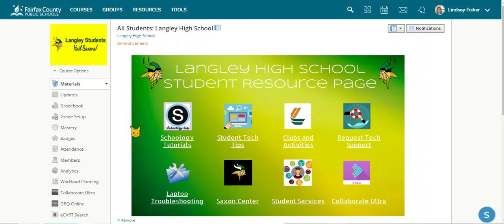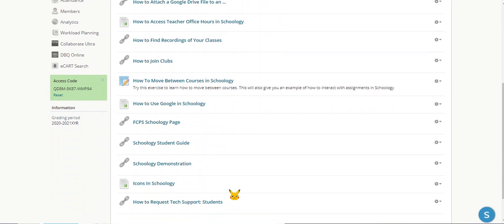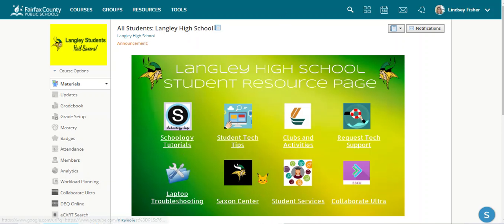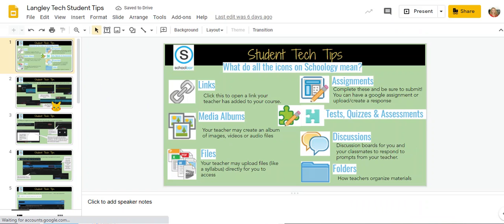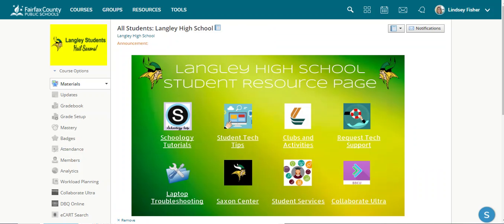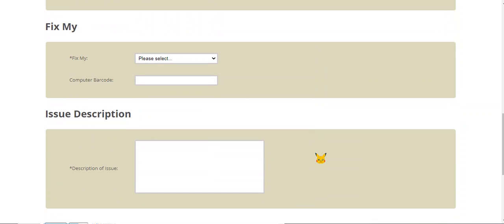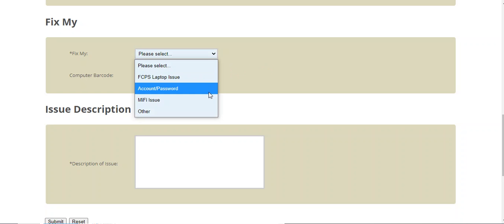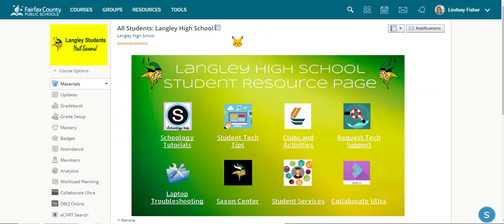How To Find Tech Support Information and Troubleshooting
Here's how to find tech support information and troubleshooting tips at Langley High School. Try these options before asking your teacher or submitting a tech request ticket.